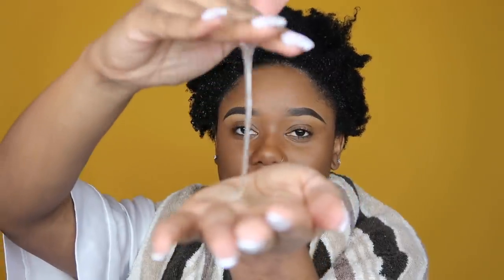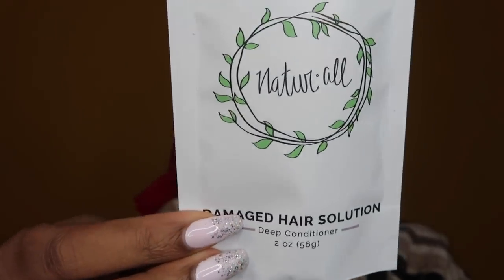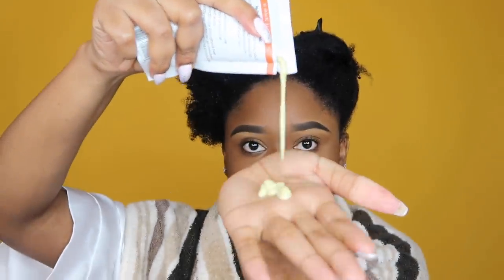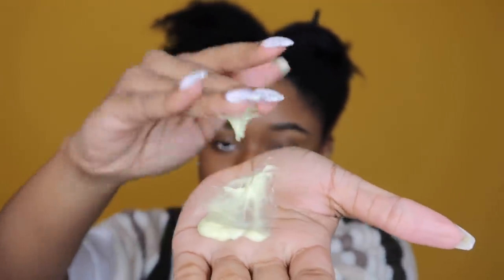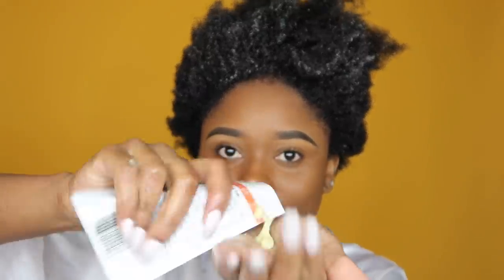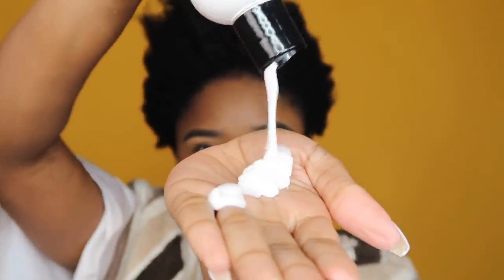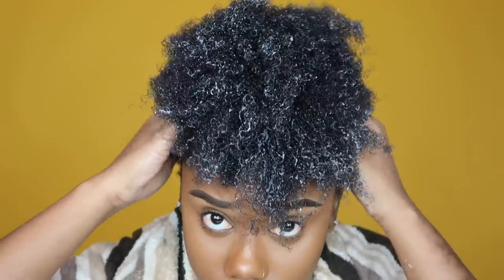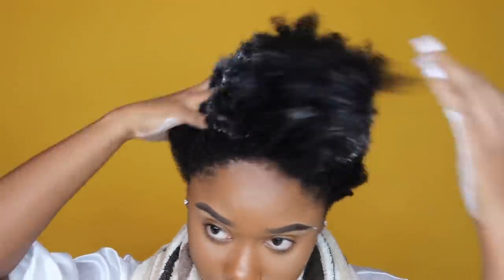HOW TO TREAT EXTREMELY DAMAGED AND DRY NATURAL HAIR | NaturAll Club GIVEAWAY!!!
All NaturAll Club products featured in the video can be found

2. Link to Google Form
3. Tag 3 friends on IG